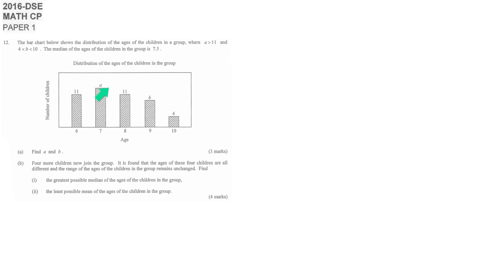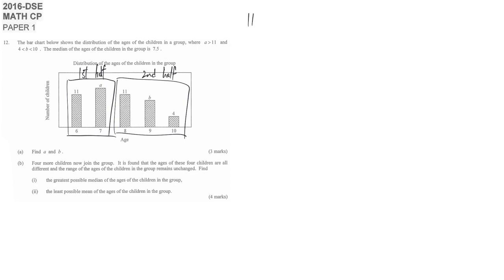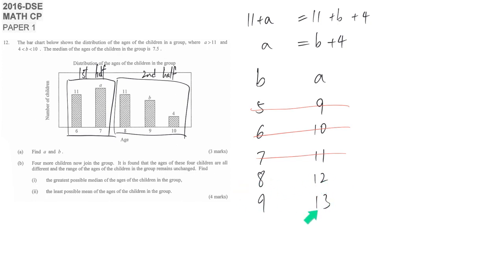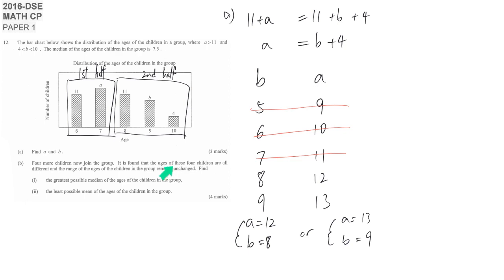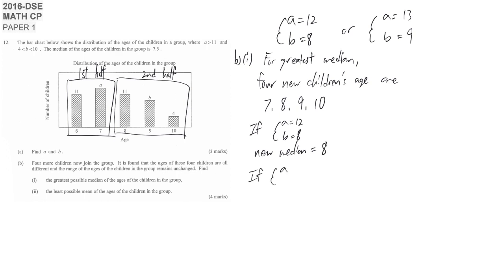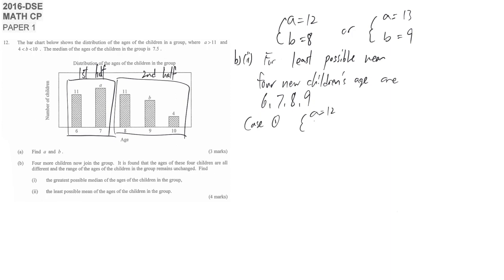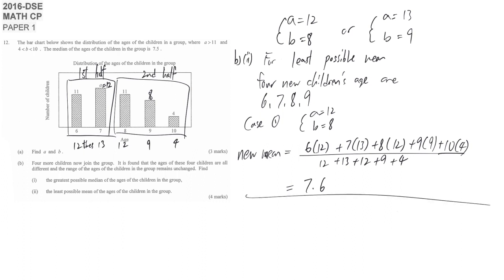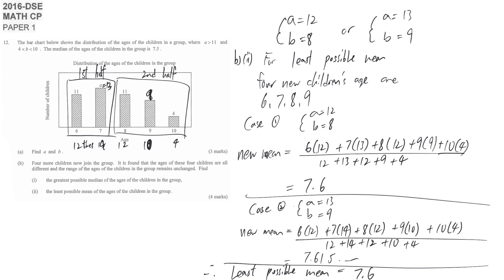DSE maths core 2016 paper1 #12 stat